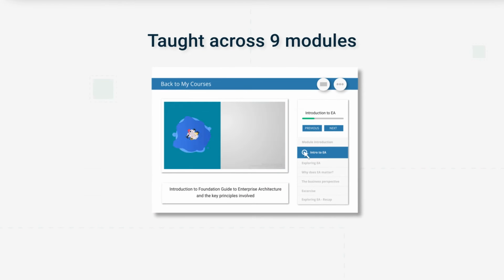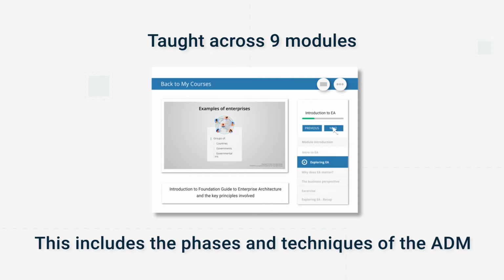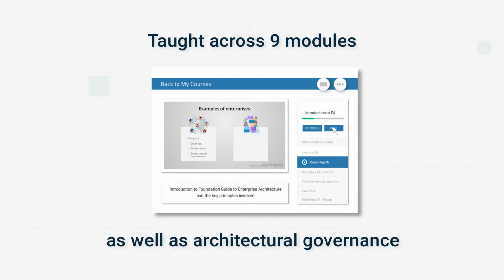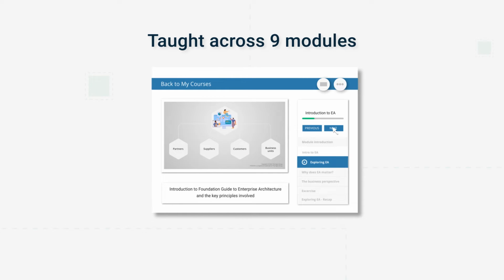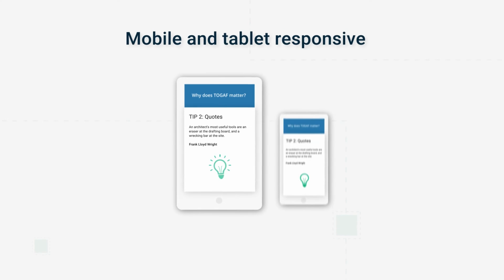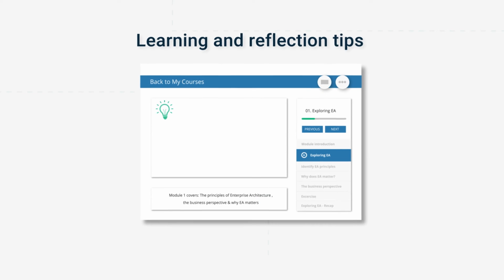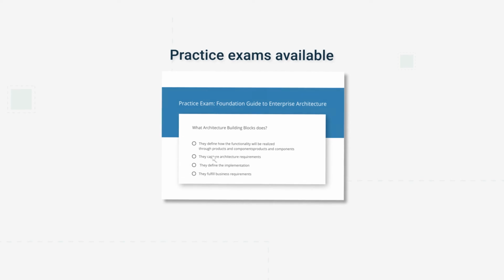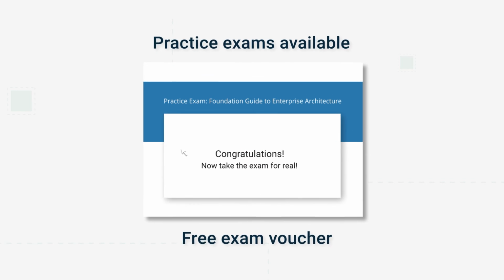What's Inside our Foundation Guide to Enterprise Architecture Course? Good e-Learning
Good e-Learning is an award-winning online training provider with a diverse range of fully accredited e-courses. Our courses are designed not only to help students sit and pass the certification exams, but also to gain a firm understanding of how to apply the framework in practice. The courses come with a variety of engaging online training assets, including instructor-led videos, quizzes, knowledge checks, and practice exams. Students can access our courses via the free Go.Learn app, and our support team is fully qualified to answer questions on syllabus content.